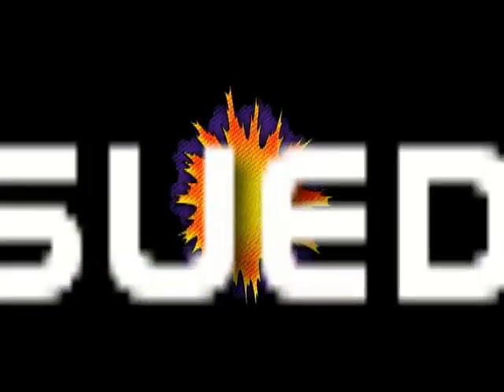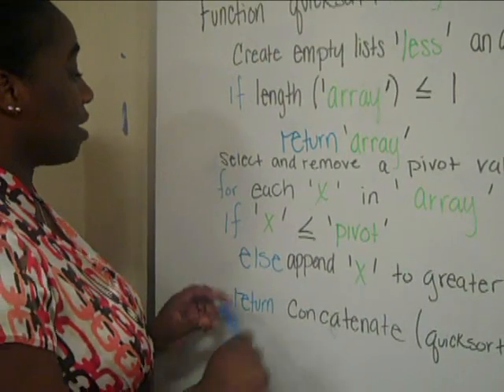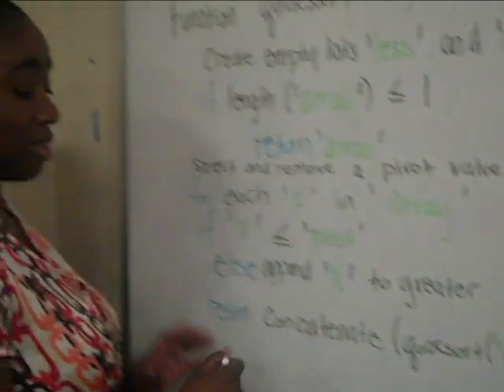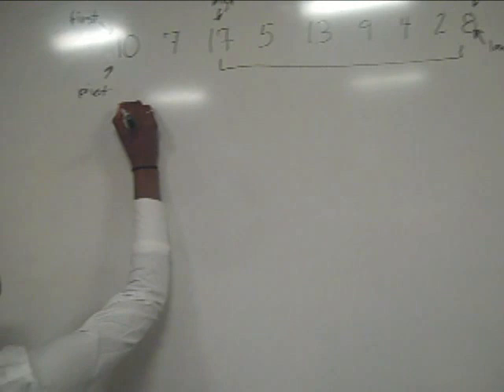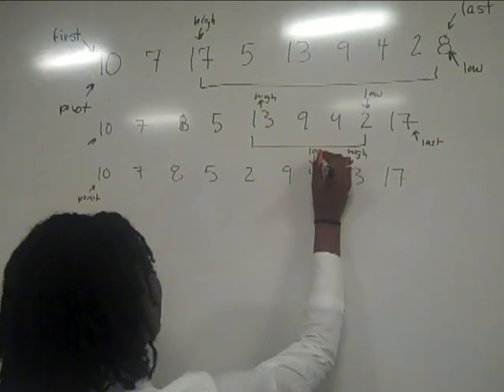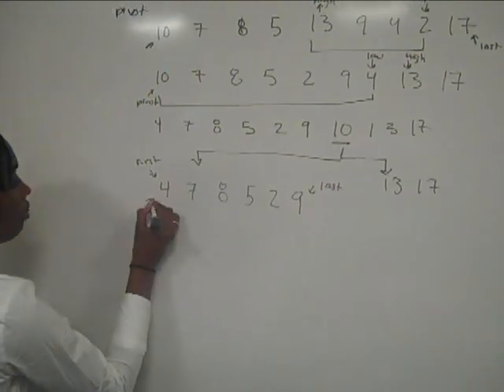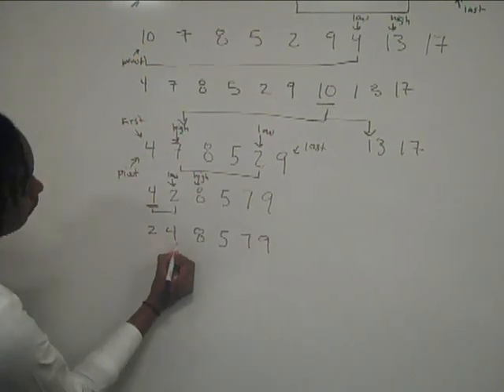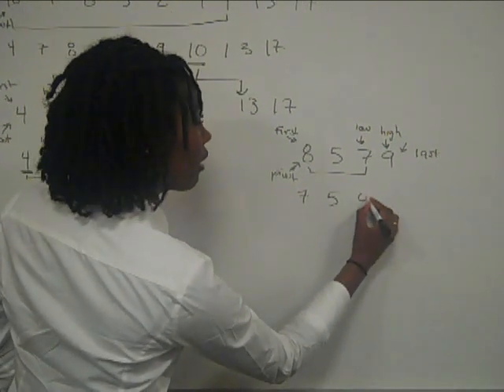QuickSort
A video explaining QuickSort.